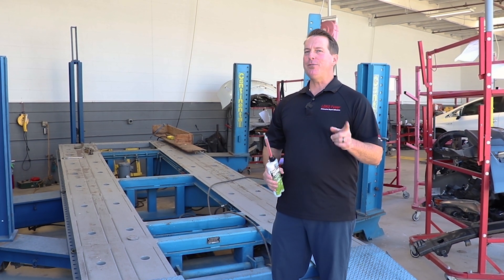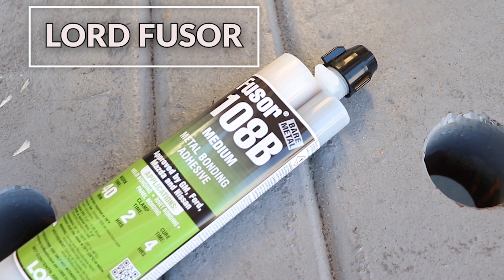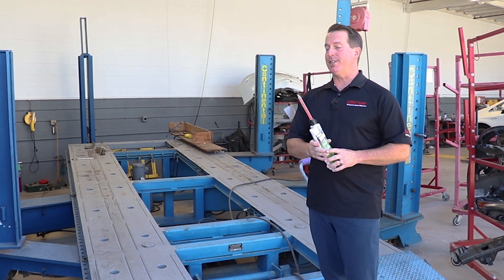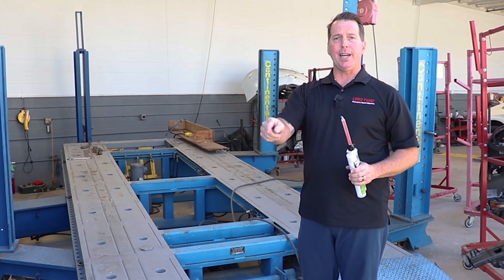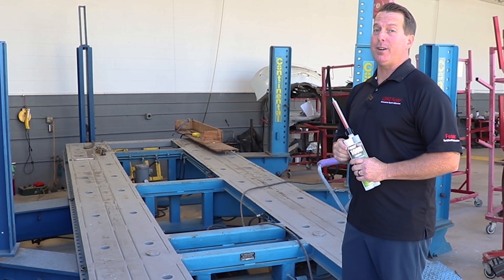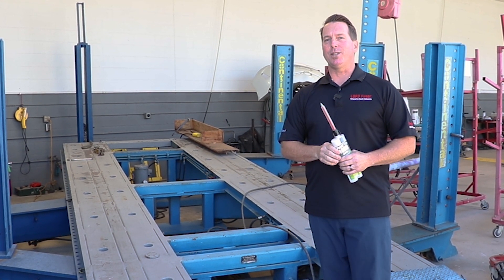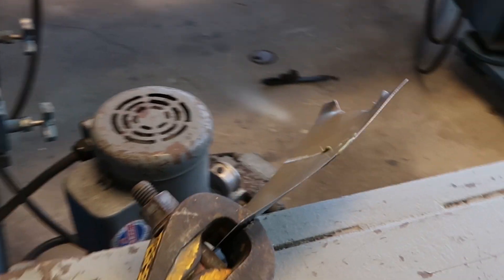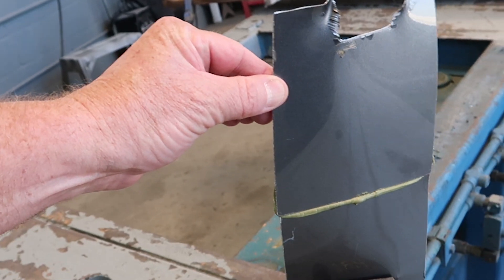MUST WATCH! FUSOR 108b OUTLASTS THE METAL IN A PULLING TEST!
Fusor 108b is SO strong that the metal tears before the bond breaks!